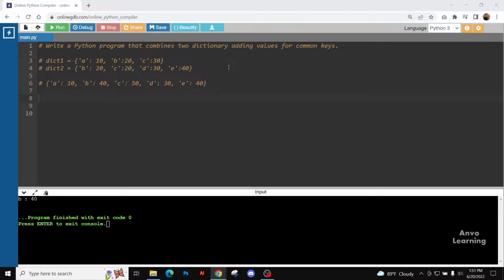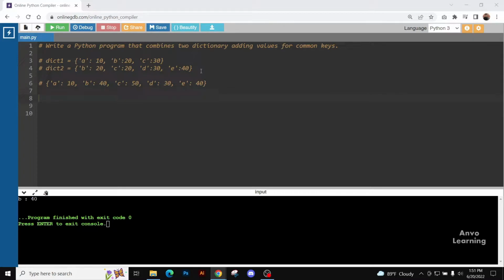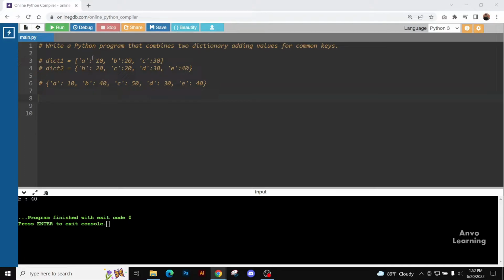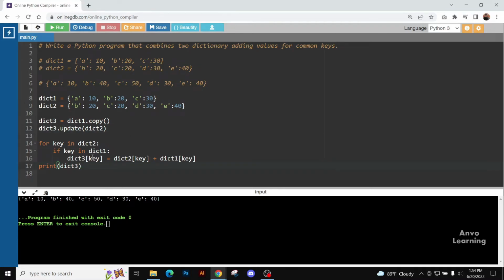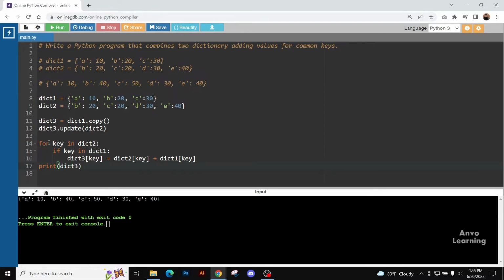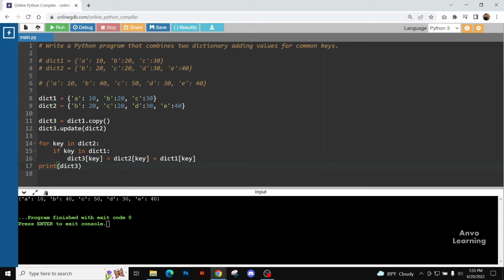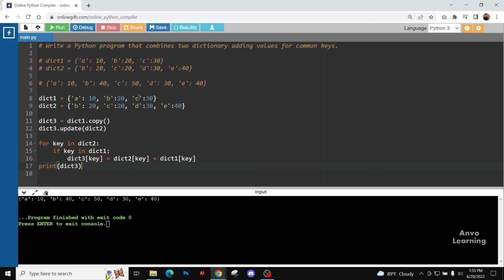Combines two dictionary adding values for common keys | Python | English | Tutorial | 2022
It is an English tutorial video on python. Here we learn How to Combines two dictionary adding values for common keys | Python | English | Tutorial | 2022 | Step by step.